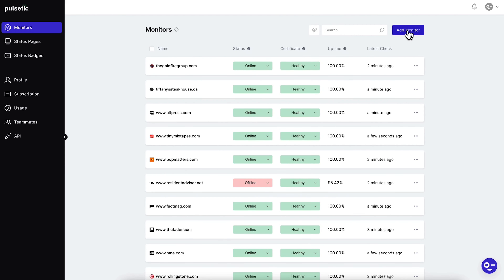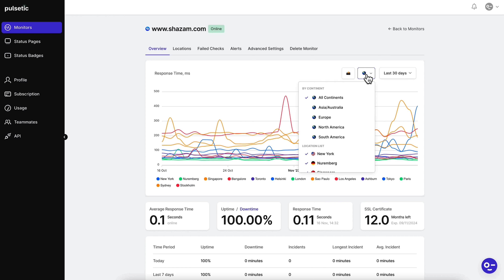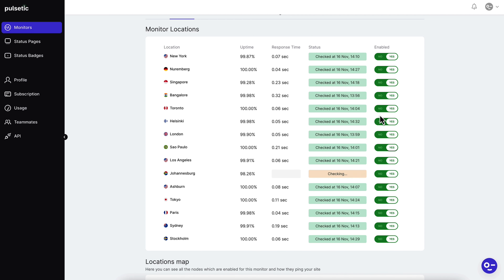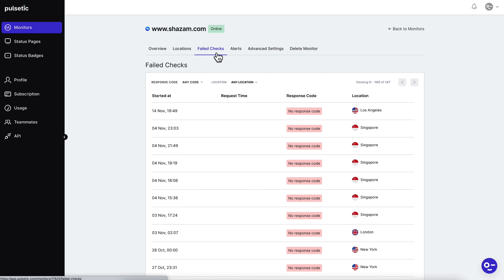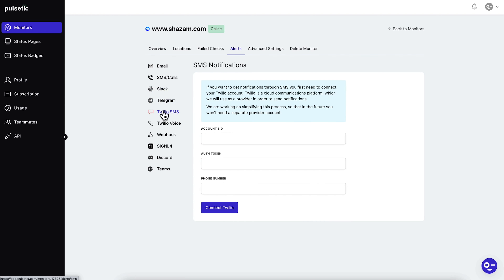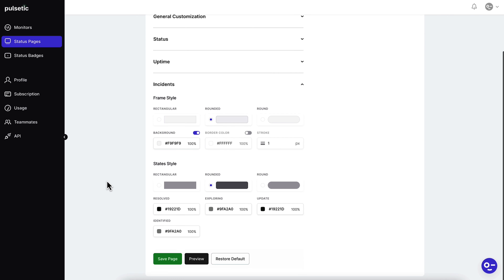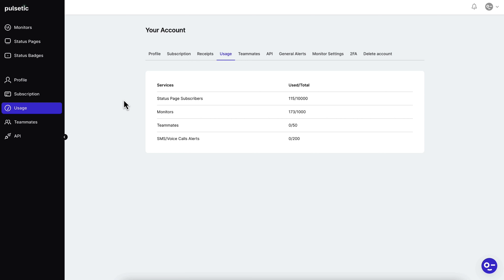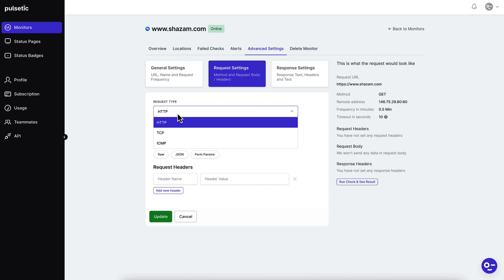Never Miss a Beat with Pulsetic's Uptime Monitoring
Pulsetic is a website monitoring tool that offers multi-channel alerts, customizable status pages, and global performance insights.

Monitor your website’s uptime every 30 seconds and share updates with custom status pages

Without the right tools, monitoring your site’s uptime can feel like you’re dealing with a hot and cold personality. (“To quote Katy Perry: ‘You’re in then you’re out, you’re up then you’re down.”)

Because so many monitoring tools are complicated to use and even give false results, it’s hard to be there when your website needs you.

Ready to switch to a user-friendly monitoring tool that your team can rely on for immediate alerts and real-time data?

Check out Pulsetic.